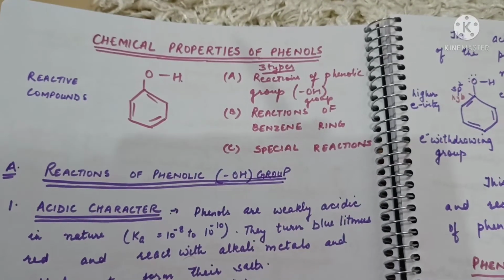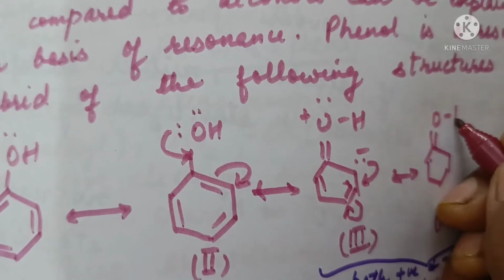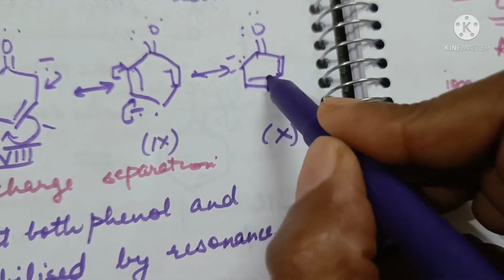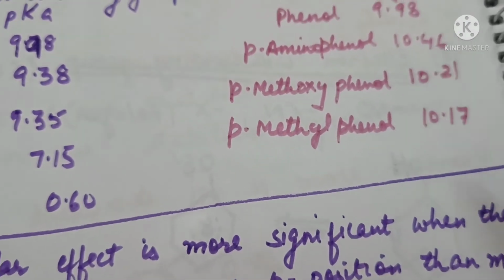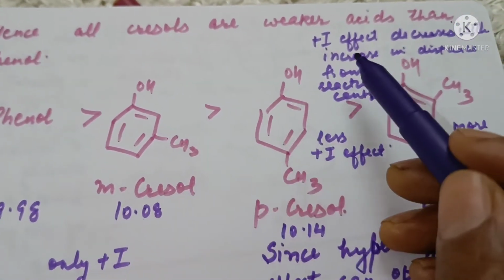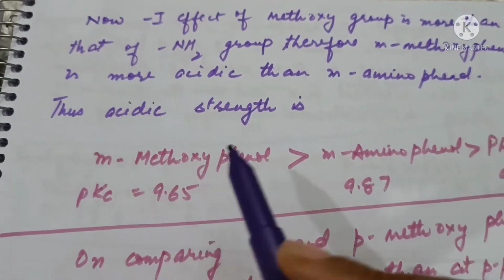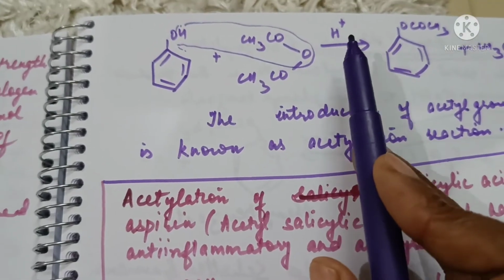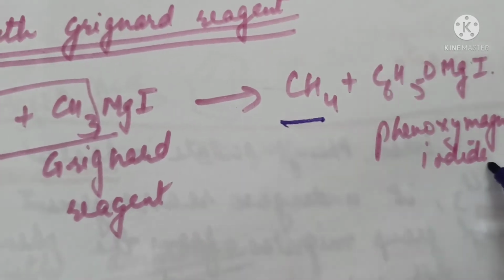chemical properties of phenols- part 1, Bindu Dhadwal chemistry lessons